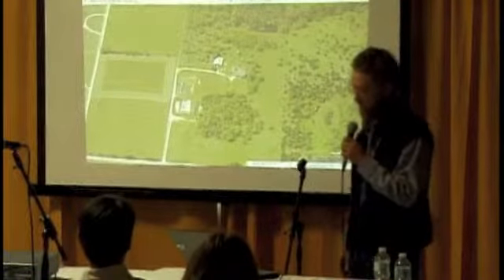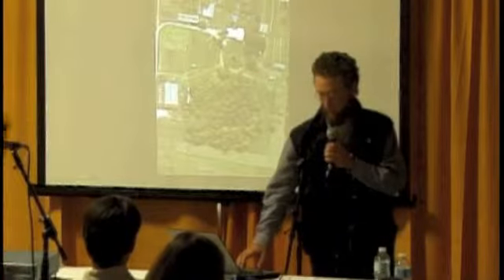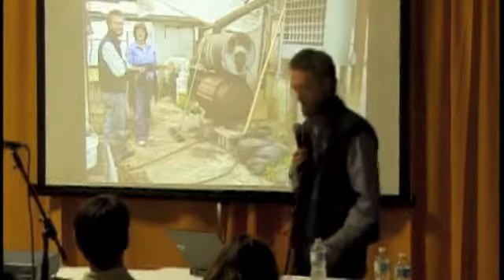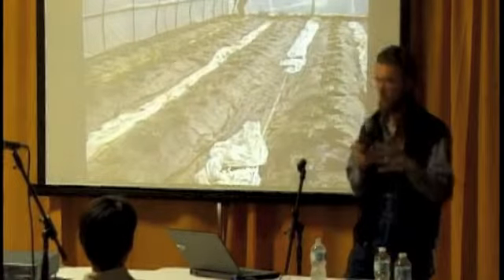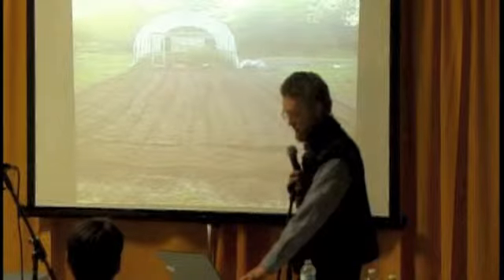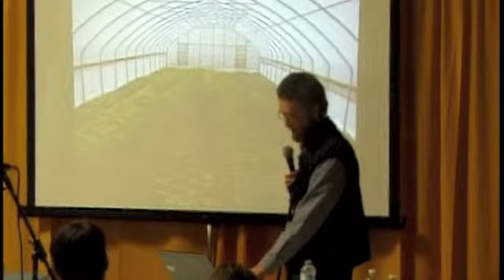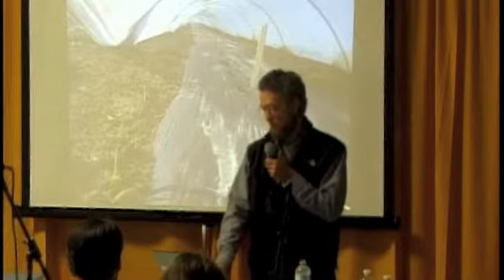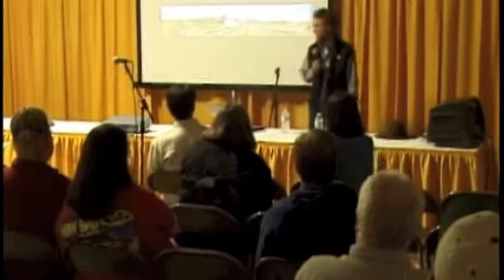(Aquaponic-Inspiring) Curtis Millsap Quick Hoops Farmers Forum Presentation 2012 (2015-2016)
Curtis Millsap is a vegetable producer at Millsap Farm in Missouri. This video is Millsap's 2012 Farmers Forum presentation, "Extending the Vegetable Growing Season with Low Cost, Quick Hoops."